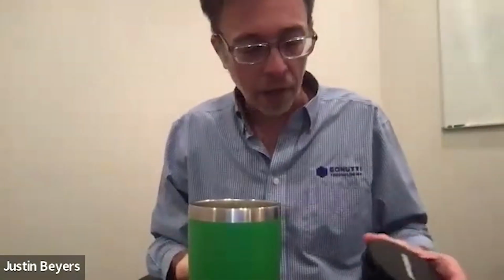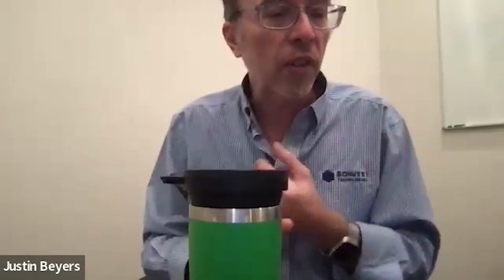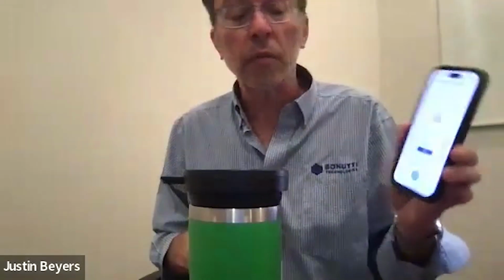Techstination interview: UVCeed creates lid to make thermal cups safer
Making thermal cups safer to drink from.  That's what UVCeed is doing with a new sterilizing cap.  How does it work?  Co-founder Justin Beyer chats with Techstination's Fred Fishkin.